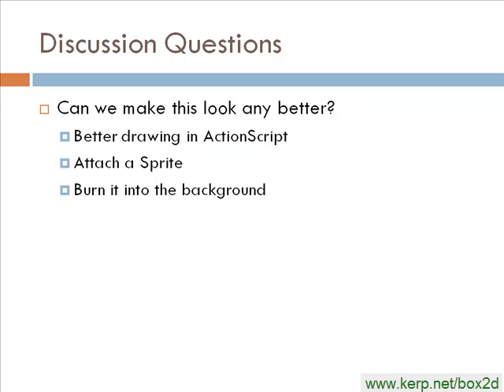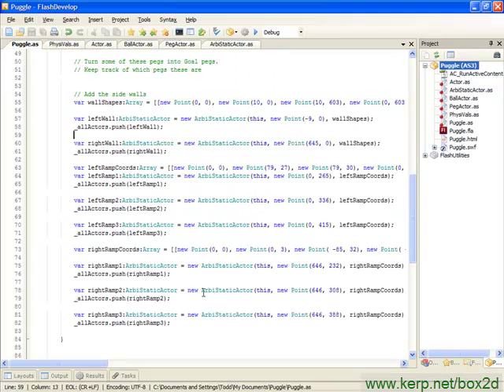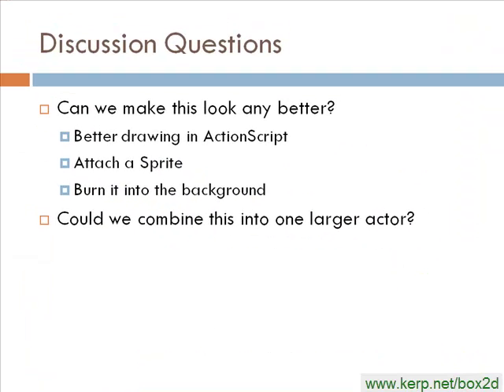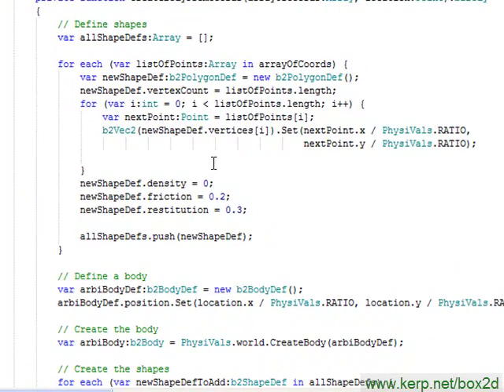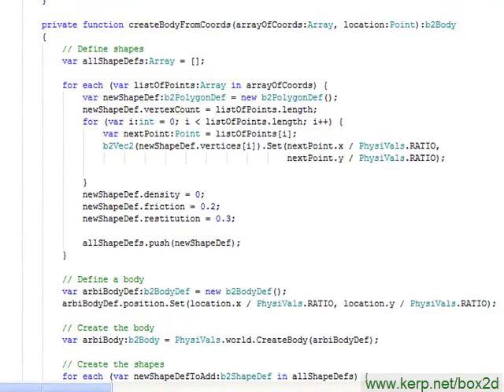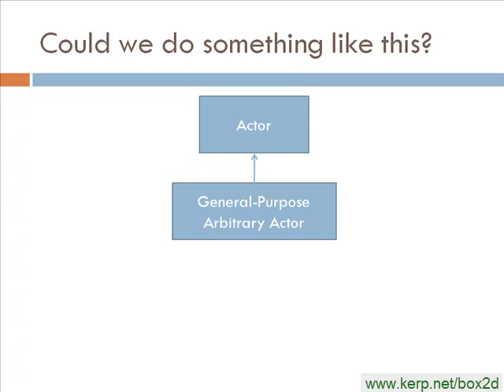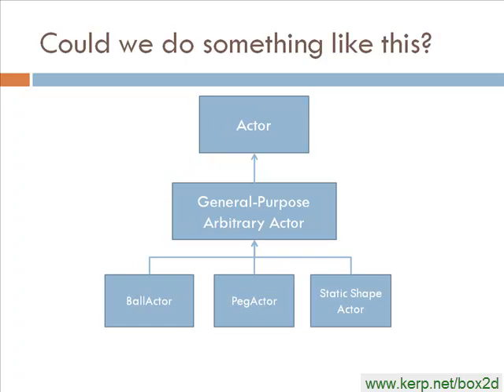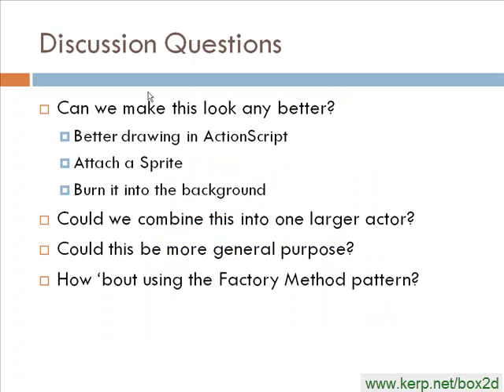Box2D Lesson 2.14 -- More Discussion Questions that you probably weren't wondering about